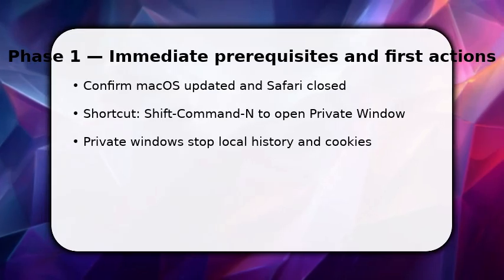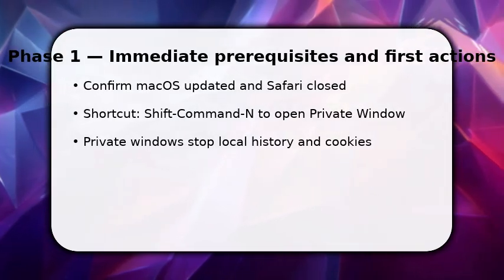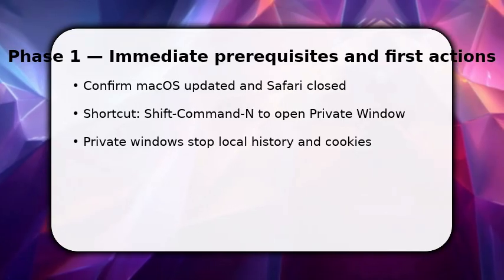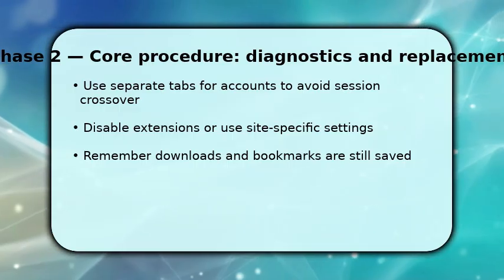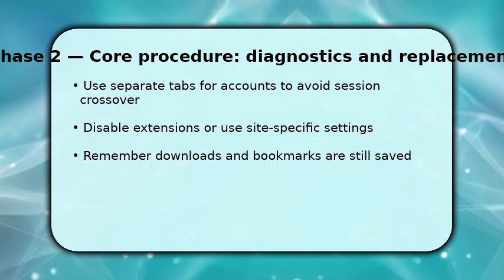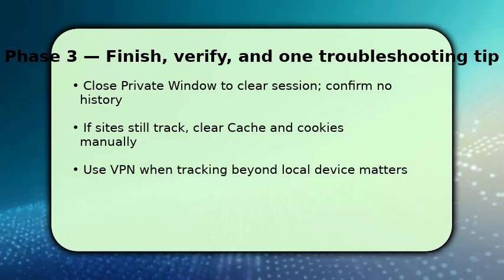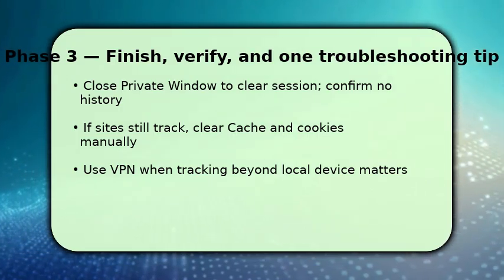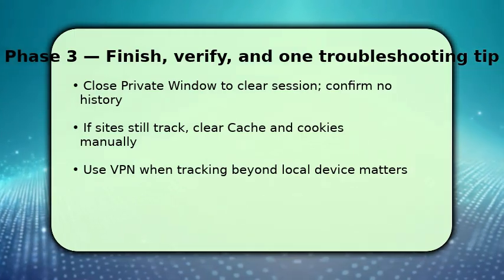How to Use Incognito Mode on Macbook Air (full Guide)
How to Use Incognito Mode on Macbook Air (full Guide) | 🔒 Surfshark VPN Deal — Stay private and secure. $1.99/mo + 3 Months Free ▸

Dive into the world of privacy on your MacBook Air by mastering incognito browsing. This comprehensive guide covers everything from opening a private window to understanding cookies and extensions that affect session isolation, ensuring you navigate online with peace of mind.

MacBook Air, incognito mode, private browsing, cookies management, extensions privacy settings, session separation, online security on Mac, privacy tips for macOS, browse incognito guide, mac browser features, secure online surfing